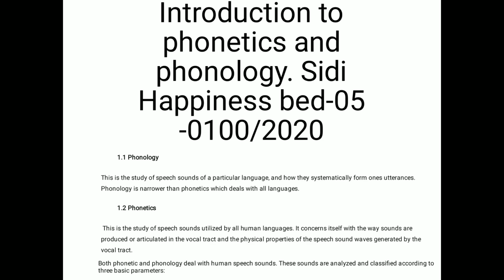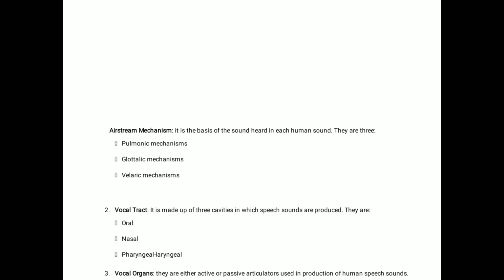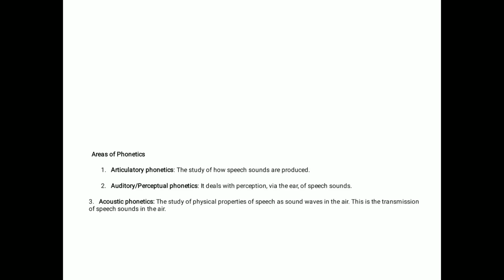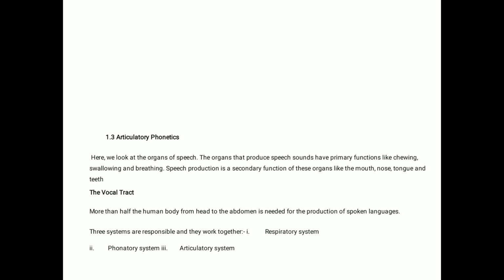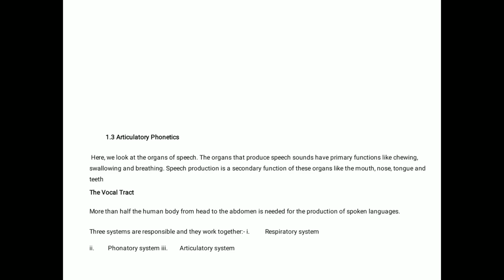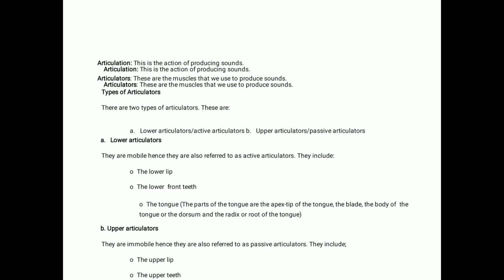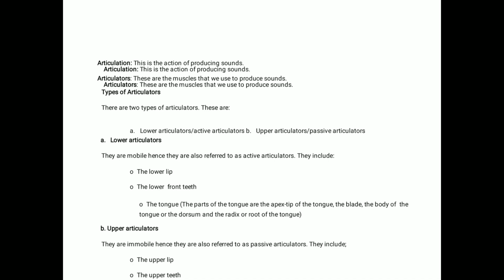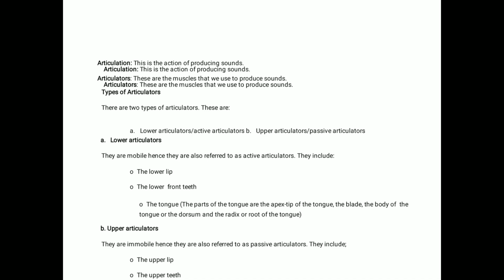introduction to phonetics and phonology